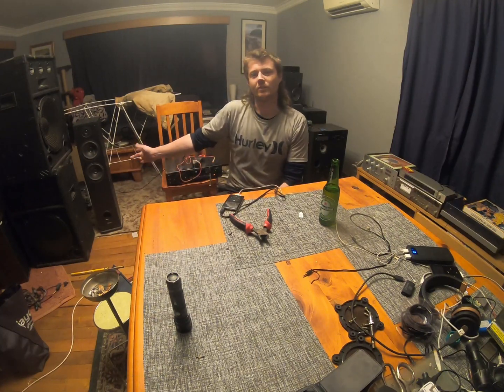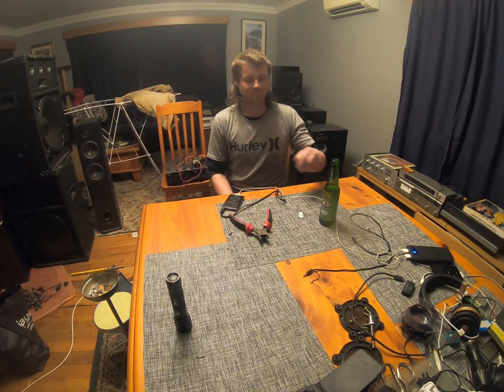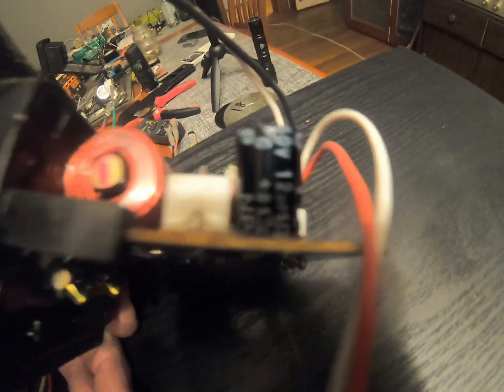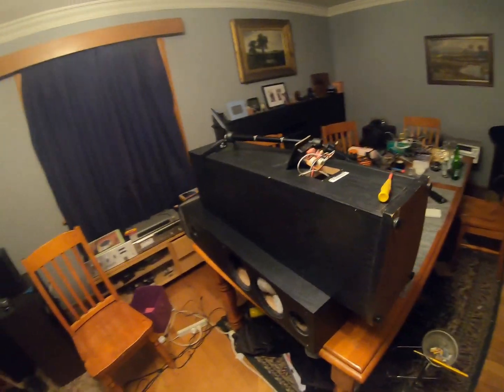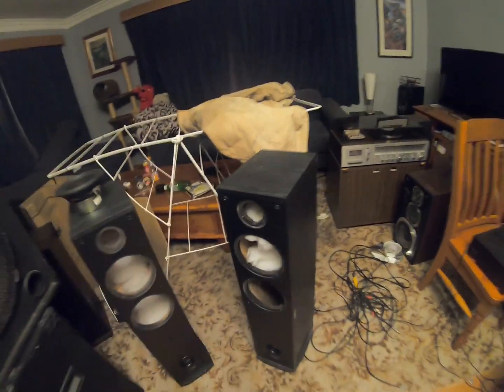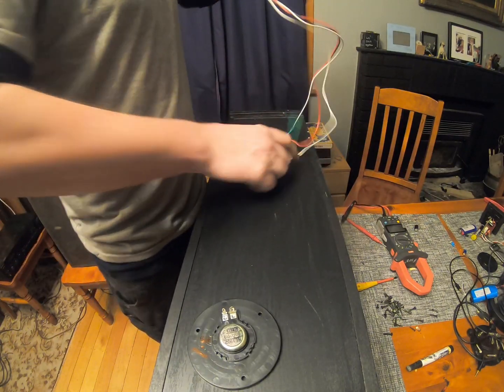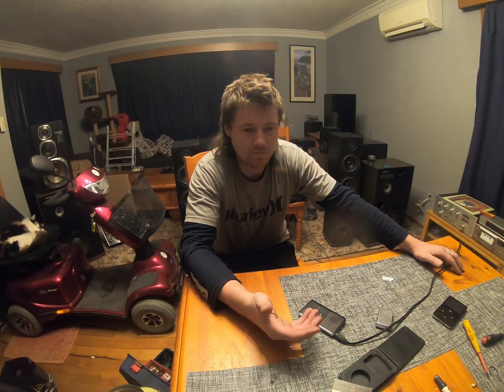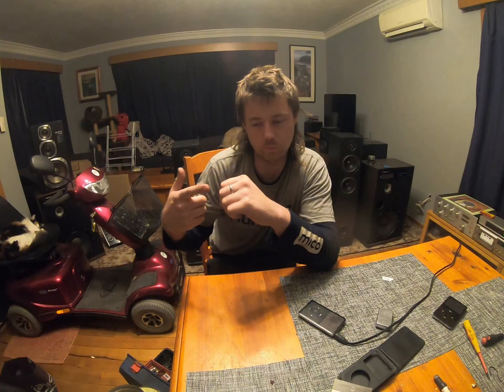Tweeter crossover repair Polk Audio R50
Bad capacitors on the crossovers caused the tweeters to be very low in volume, the caps were swollen and clearly needing replacement, i replaced them with incorrect values as this was shot at night so had to make do with incorrect values but will definitly purchasing correct ones in the next day or 2.